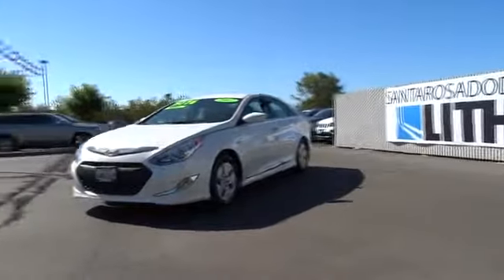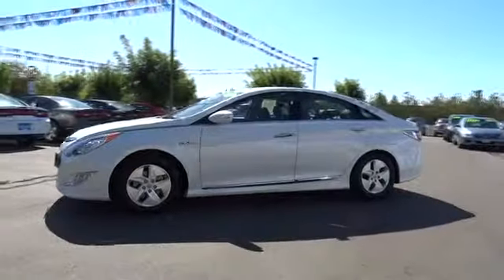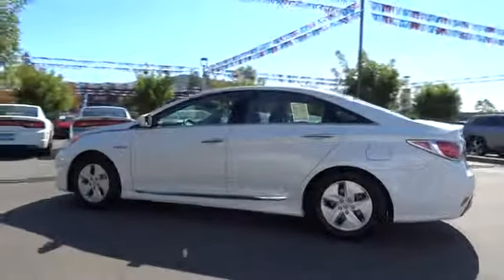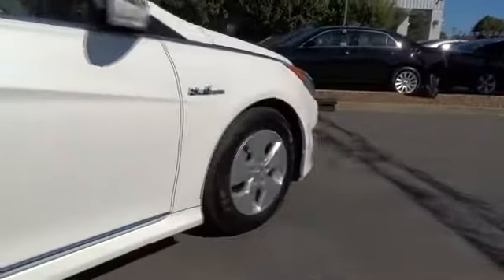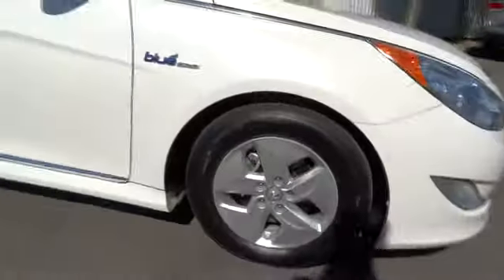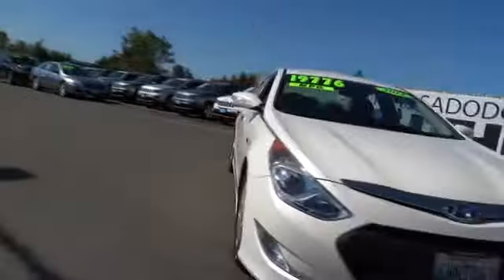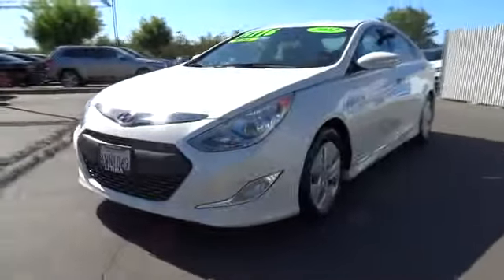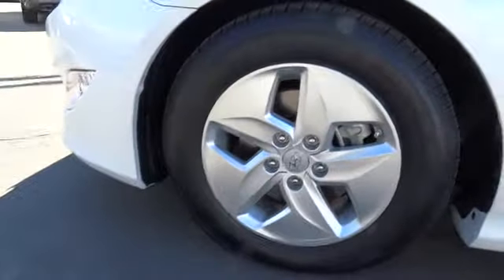2012 Hyundai Sonata Hybrid Santa Rosa, Petaluma, Novato, San Rafael, San Francisco CA CA02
Lithia Chrysler Jeep Dodge of Santa Rosa   : Servicing Santa Rosa, CA near Petaluma, Novato, San Rafael, San Francisco CA
2012 Hyundai Sonata Hybrid Base - Stock#: CA029658R - VIN#: KMHEC4A40CA029658

2727 Dowd Dr.